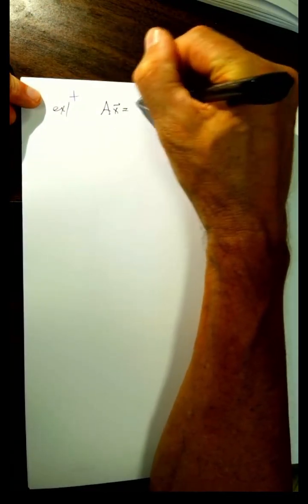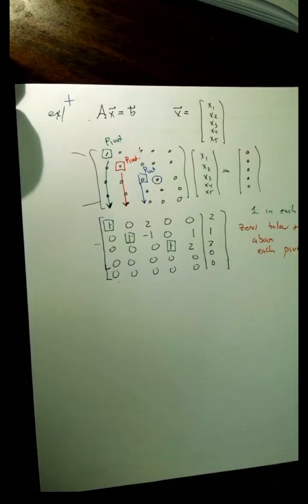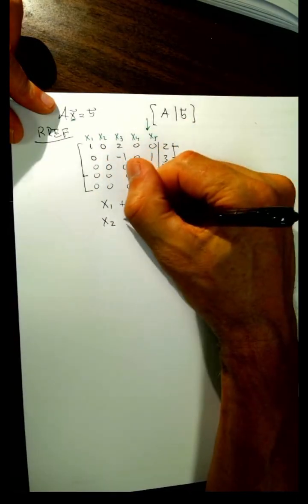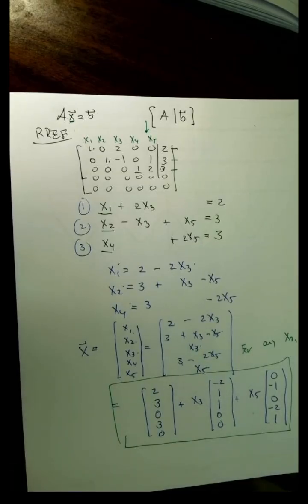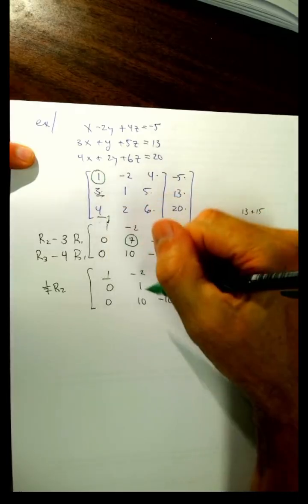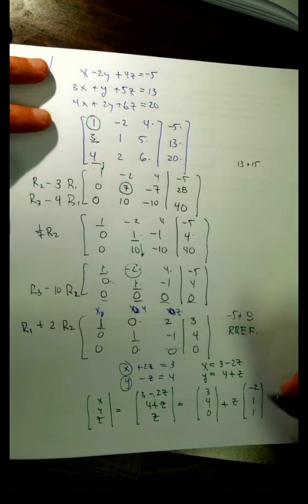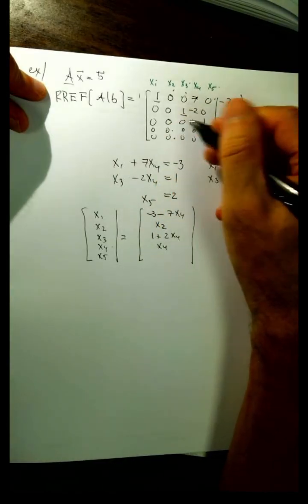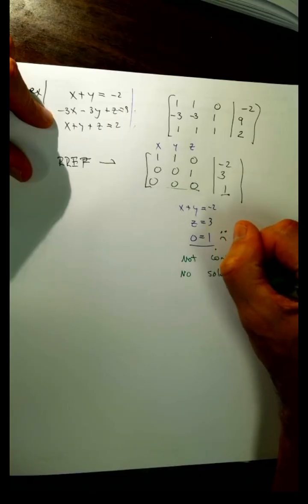Solving linear systems - examples